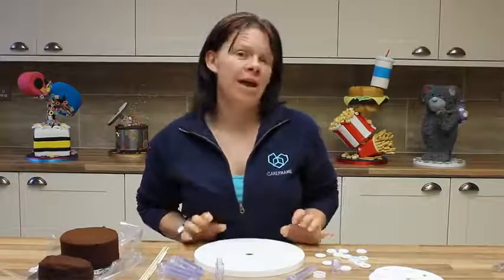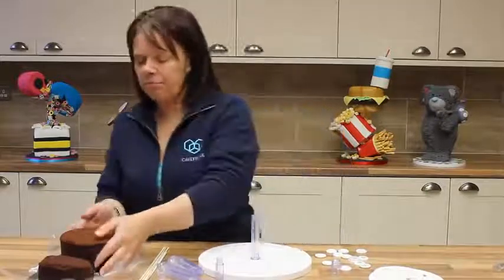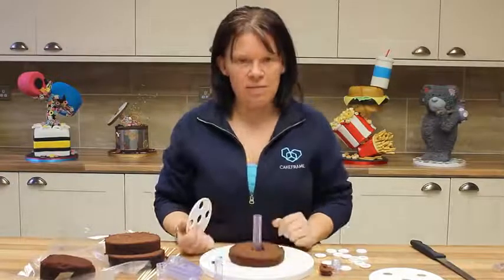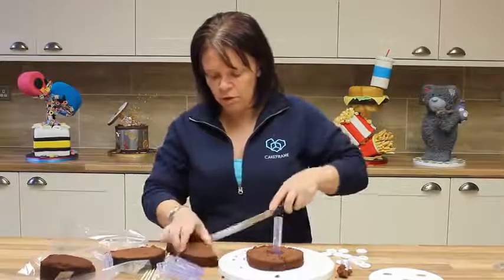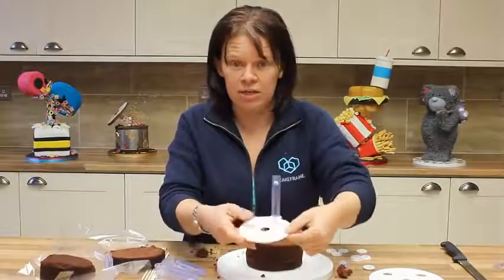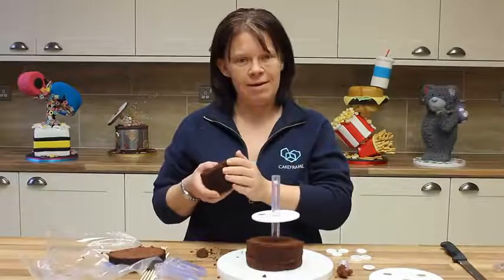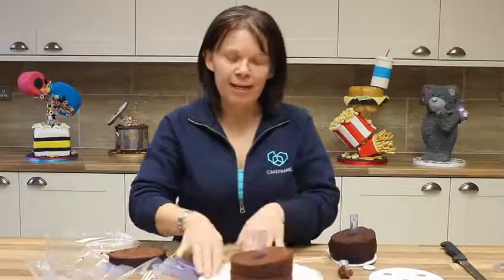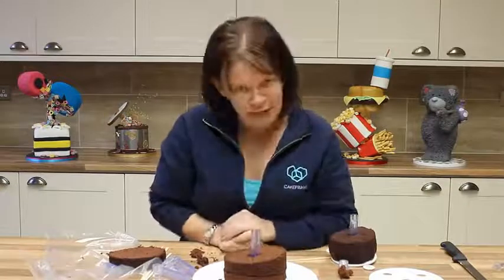María Lunarillos | tienda & blog | Estructura modulable para tartas CakeFrame